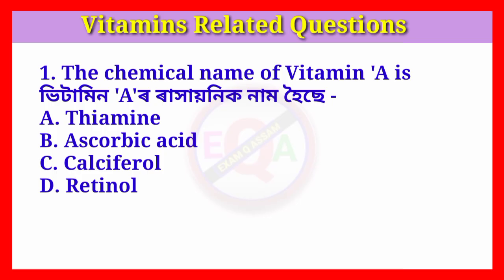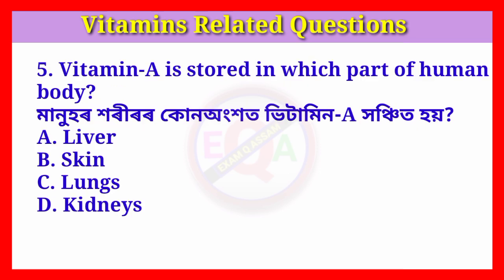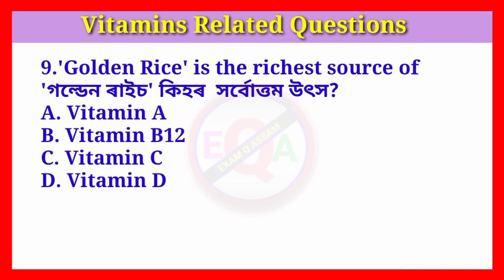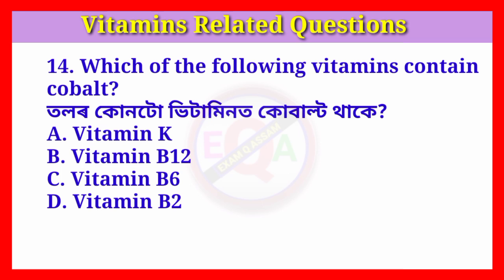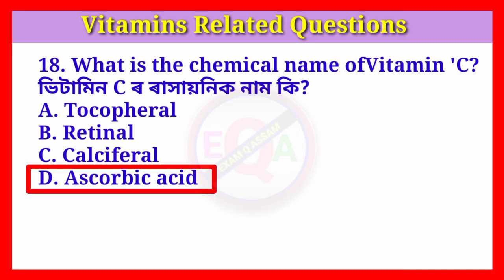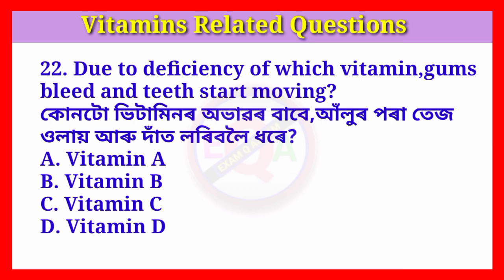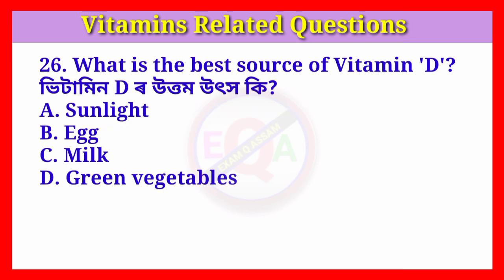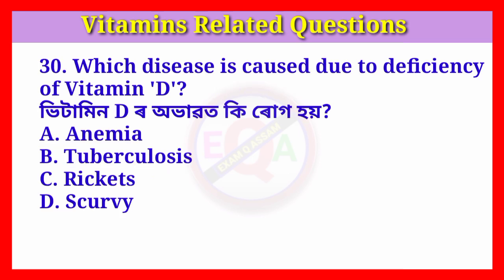Vitamins।Science gk।DME gk 2023#dme exam 2023।DME gk @EXAM Q ASSAM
dme science questions।dme science gk।dme gk 2023#dme questions and answers@EXAM Q ASSAM

Vitamins
dme gk 2023
Science gk
DME Exam 2023
dme admit card 2023
dme exam date 2023
assam career point
assamese study hub
deficiency of-vitamin
Target 32k vaccancy
general Knowledge
ভিটামিন
কি ভিটামিনৰ অভাৱত কি ৰোগ হয়?
dme science questions
dme science question
dme science
dme science gk
DME Questions Answers
dme science gk questions and answers
dme gk
dme questions and answers
dme exam date
dme general science
dme general science gk
dme general science gk questions
dme general science gk questions and answers
vitamins
vitamins questions answers
vitamins and minerals
vitamins and deficiency diseases
ভিটামিন
dme admit Card download
dme assam question answer
dme gk
dme gk 2023
dme grade 3 & 4 exam question answer
dme grade 3 questions
dme grade 4 questions
dme science gk
medical department gk 2023
dme exam questions and answers
dme assam questions and answers
Study IQ
REKIB AFRIDI
Utpal deka
Dimbeswar Das
Assam learning point
assam Career Point
assam education house
assam competitive exams
GYAN PUHAR
EXAM Q ASSAM
ASSAM EXAM